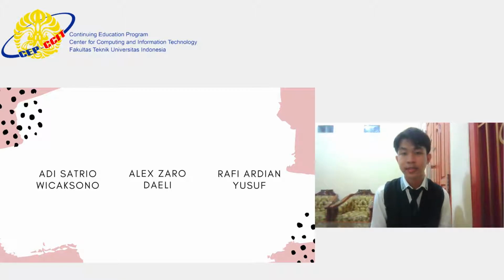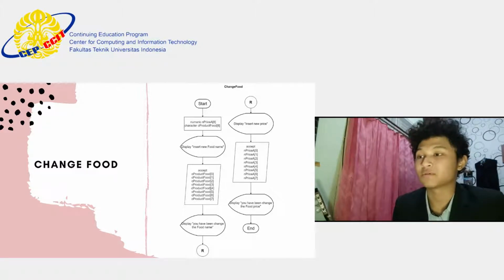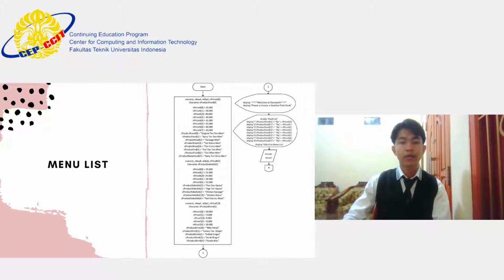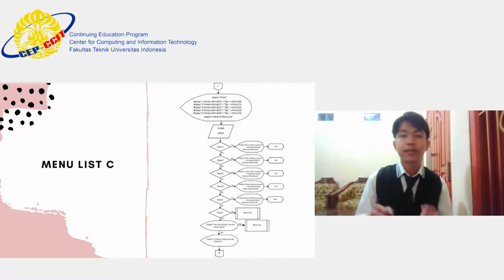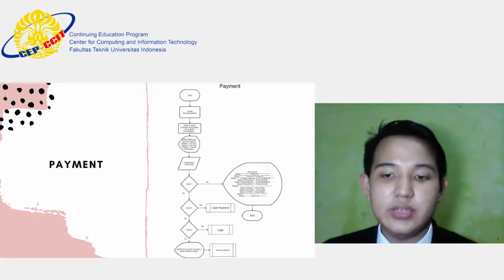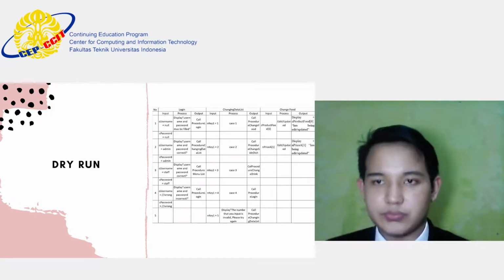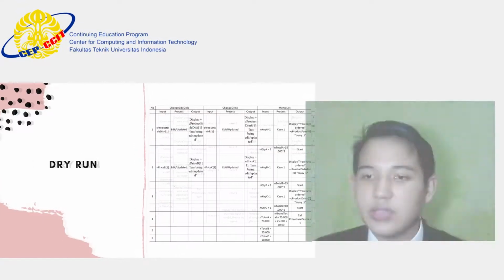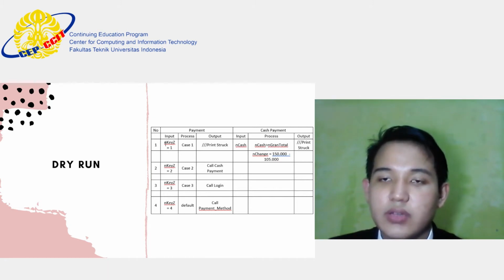CCIT 1CC1 RAMENCHI RESTAURANT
Project 2

Ramenchi Restauran

Publisher :
- Alex Zaro Daeli
- Adi Satrio Wicaksono
- Rafi Ardian Yusuf

1 CC1

Faculty :
Tri Agus Riyadi,S.Kom.,M.T.